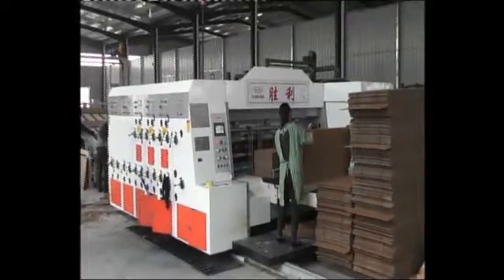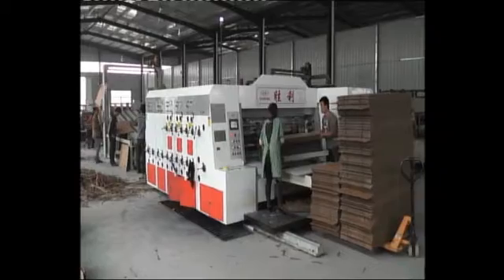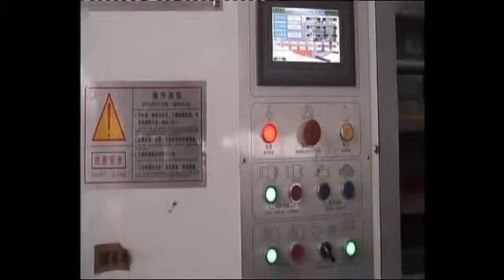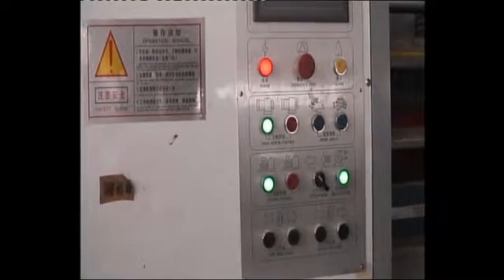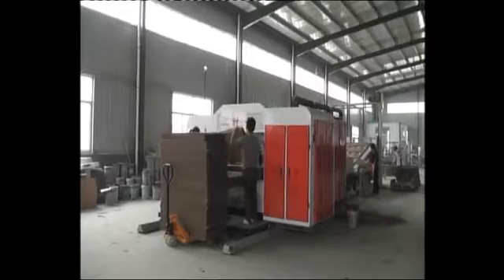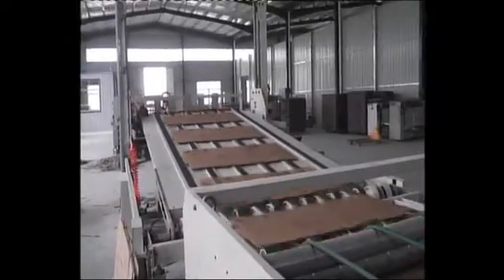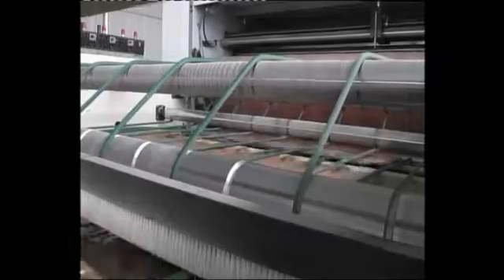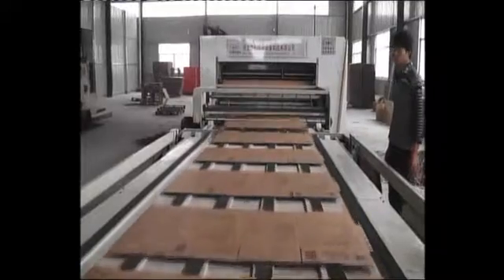GYK printing machine with slotting and die cutting with stacking for cardboard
bella
skype:bellali199191
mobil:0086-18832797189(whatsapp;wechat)